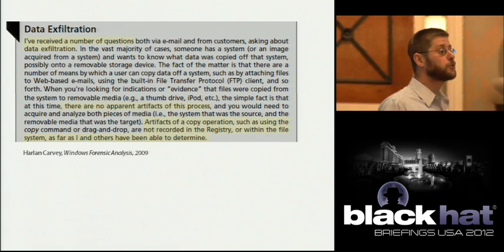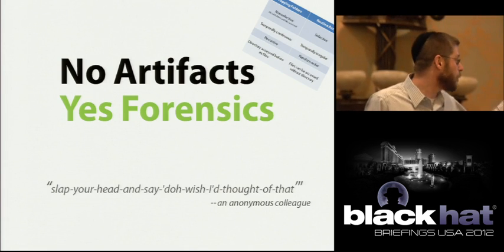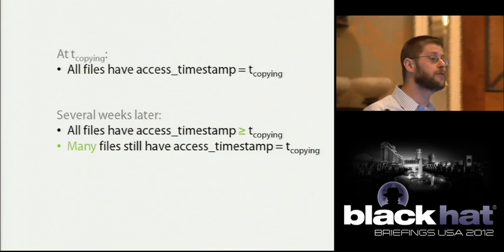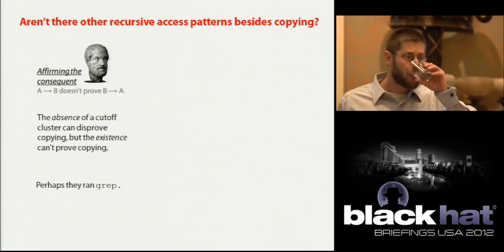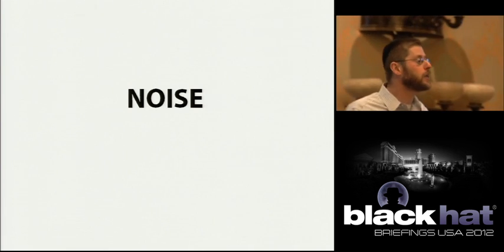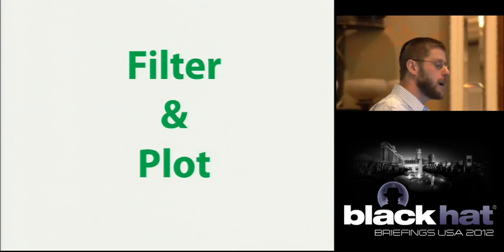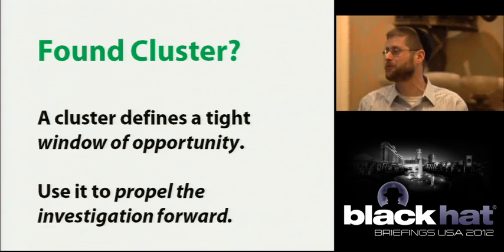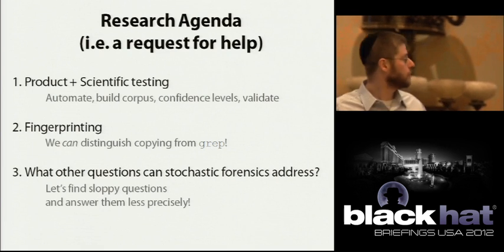Blackhat 2012: Insider Data Theft